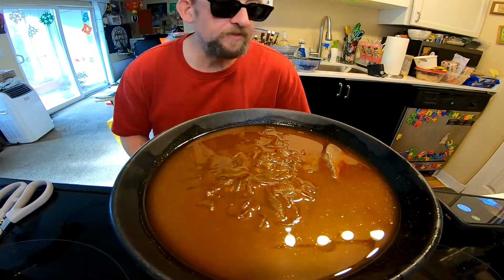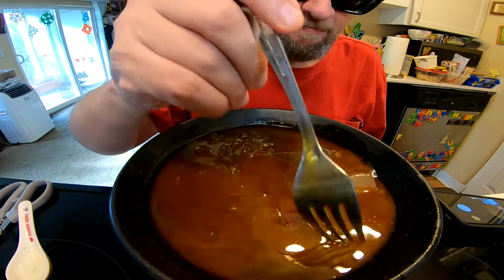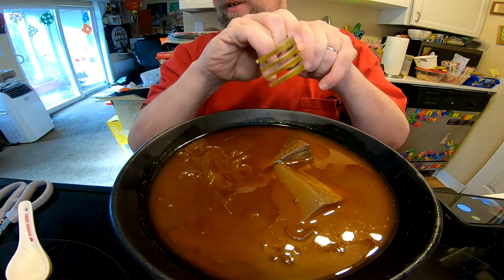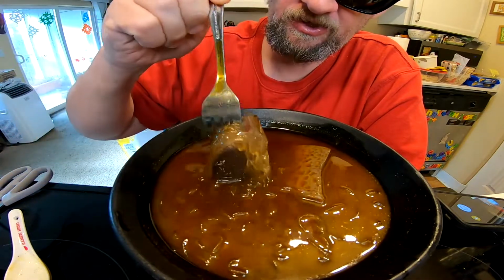Kung Fu Noodle Spicy Duck Blood Mung Bean Noodle - Taiwan - Instant Noodle Recipe Time - EP 1390